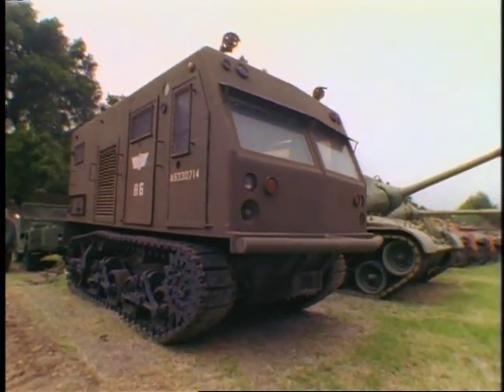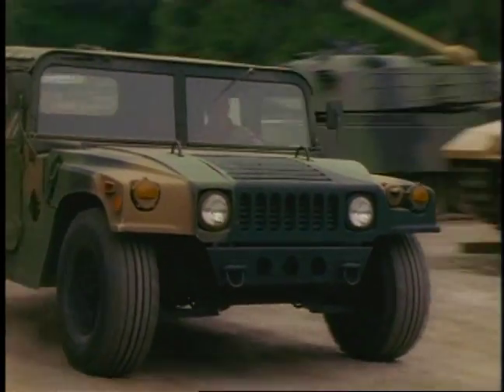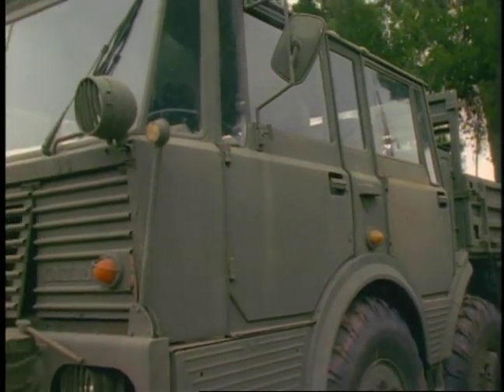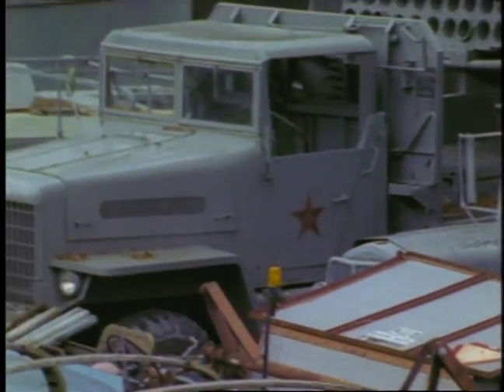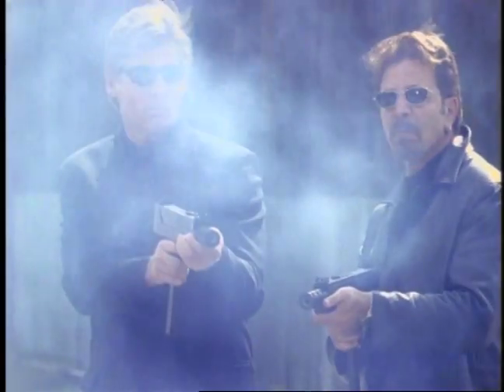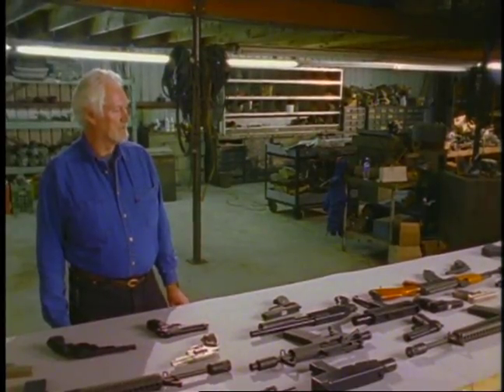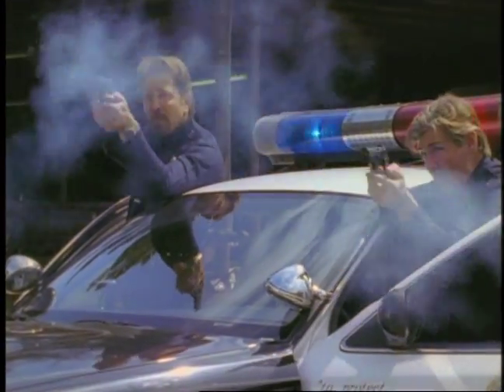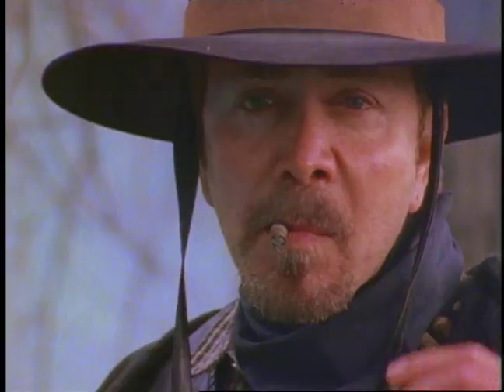AMC Intersticial - Movie War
Editor

@Raimondi Films, Inc.